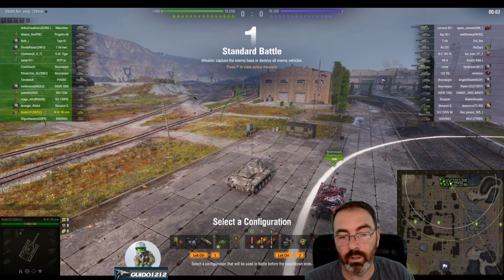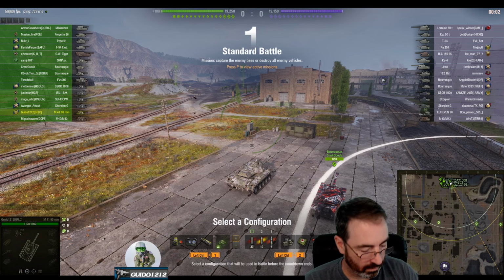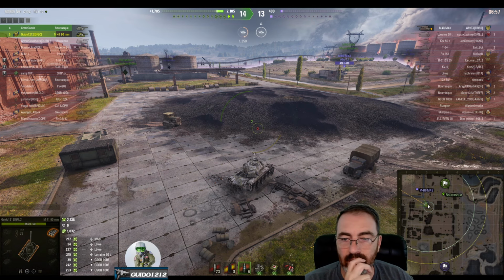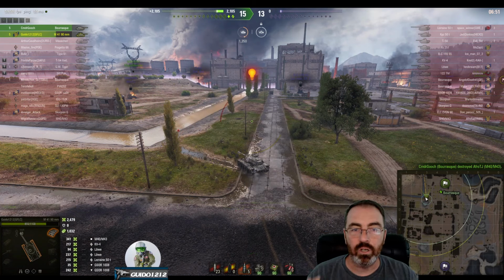Tactics Talk: Clawing it Back From the Brink